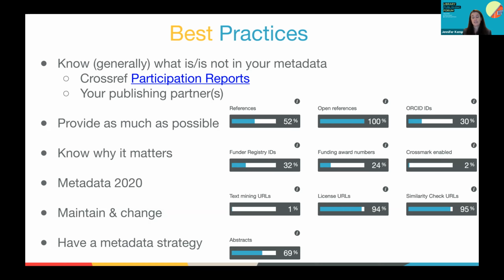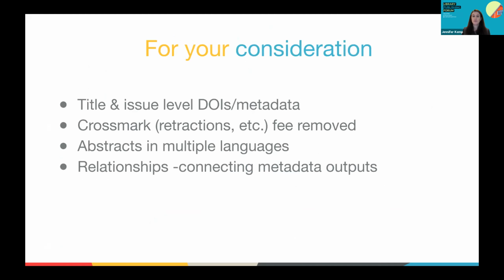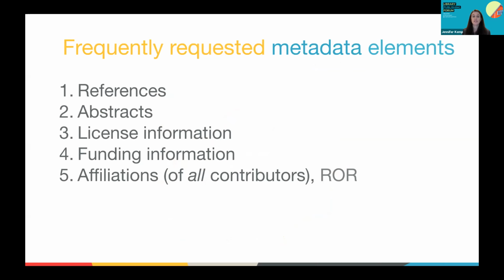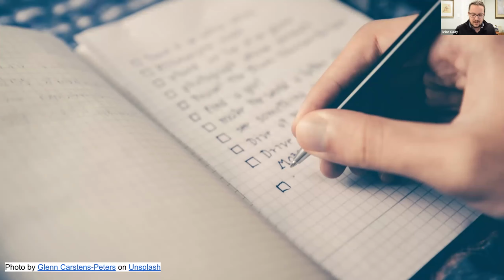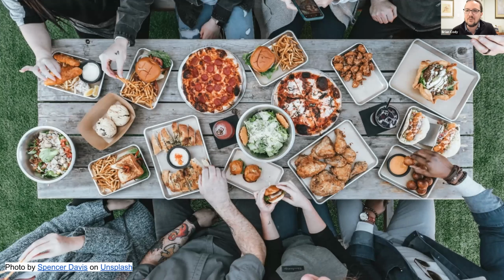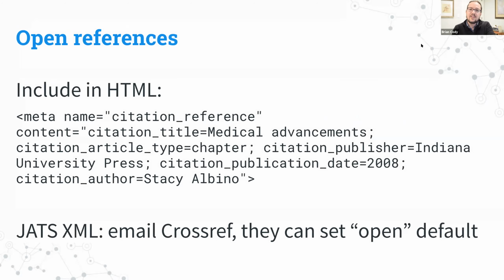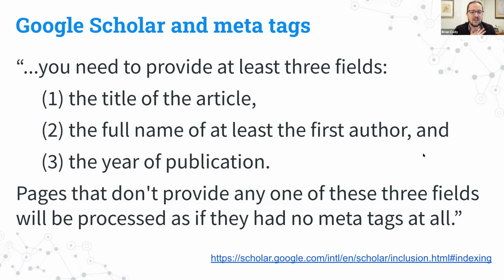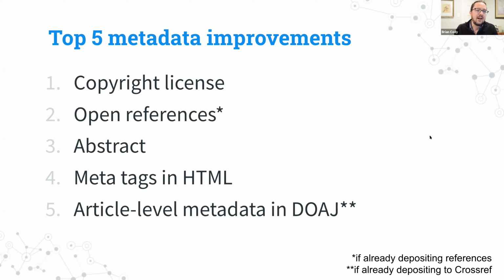LPForum 2021: Save our search: Ways to improve online journal discoverability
A presentation at the 2021 Library Publishing Coalition.

Presenters: Jennifer Kemp and Brian Cody